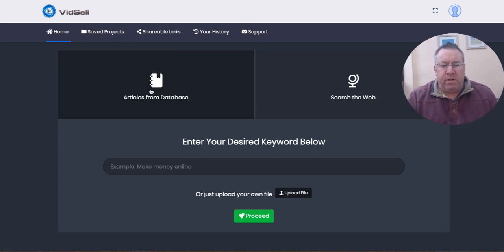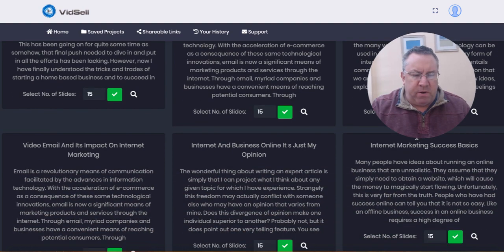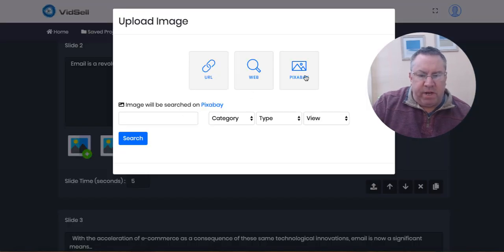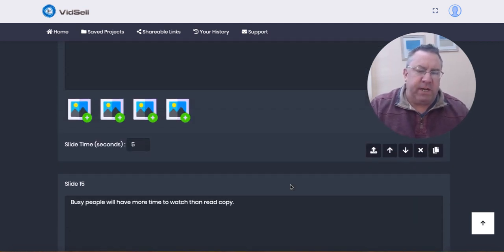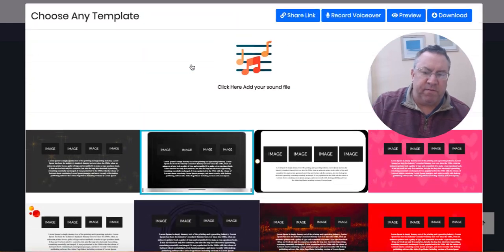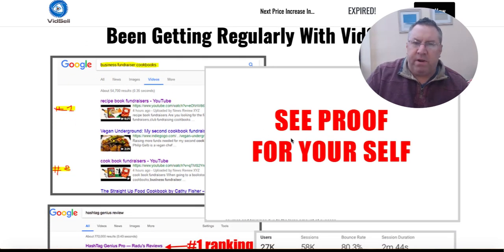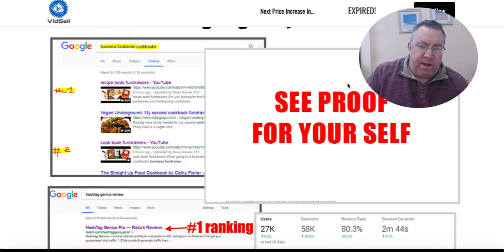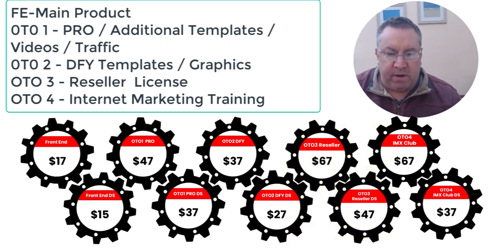VidSell Review and Demo- Honest 2/10 Stars VidSell Demo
This VidSell Review and Demo- Honest 2/10 Stars VidSell Demo will show you why you need to avoid buying this.VidSell is misleading and low quality. 💡💡 Find out more on how you can make money

No beginner marketer will get any value from using this product.

Check put my review so you can make an informed decision before making a purchase of VidSell